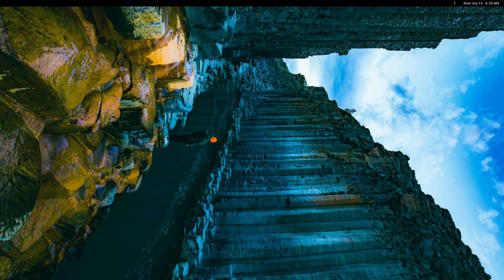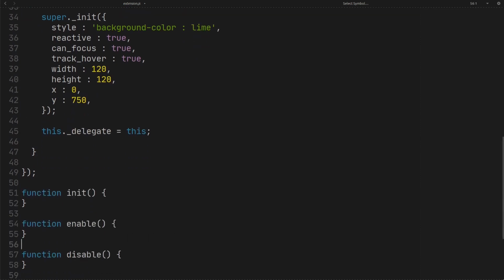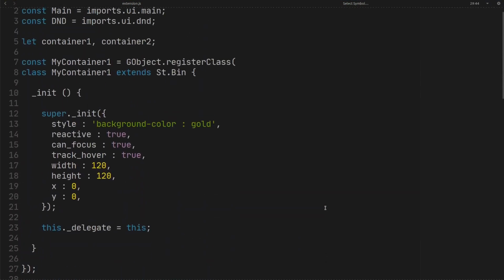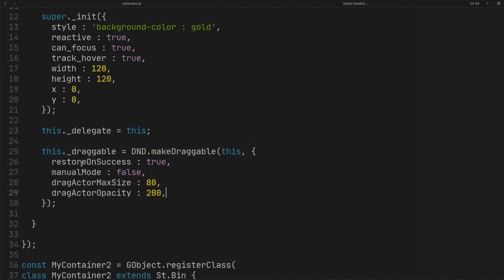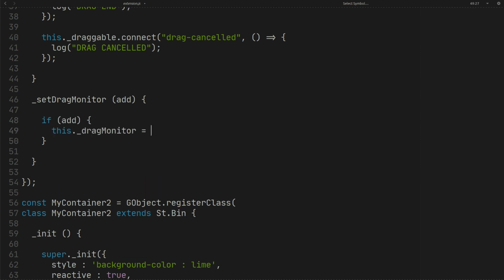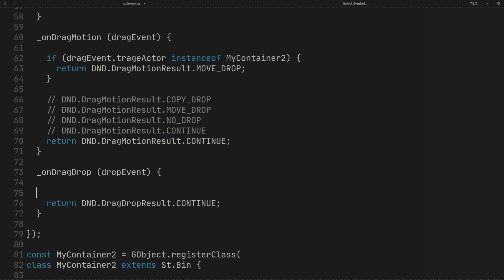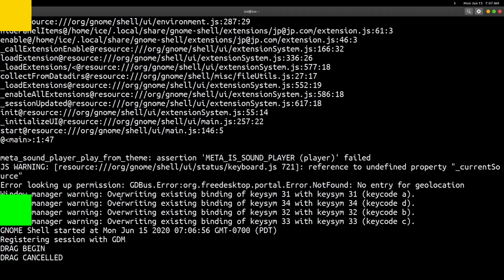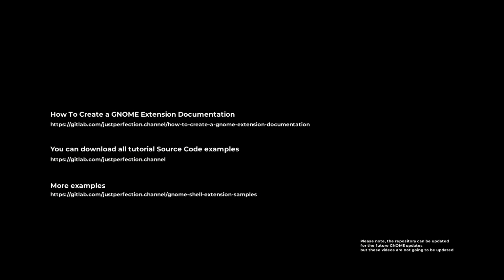How to Create a GNOME Extension (Part 14) - Drag and Drop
In this video you will learn how to create drag and drop in your GNOME extension.